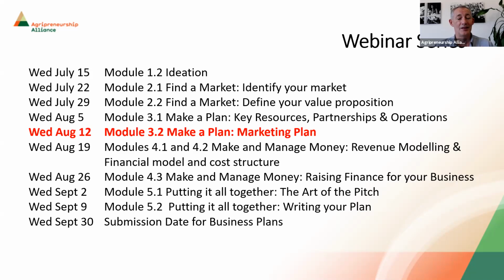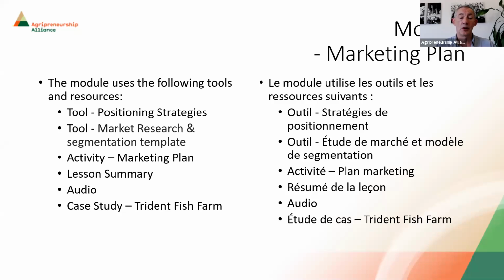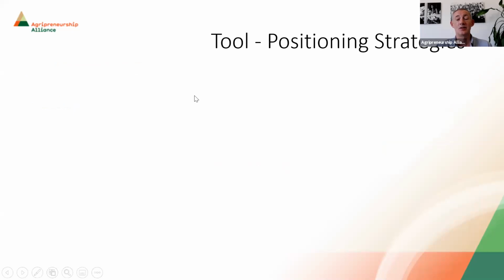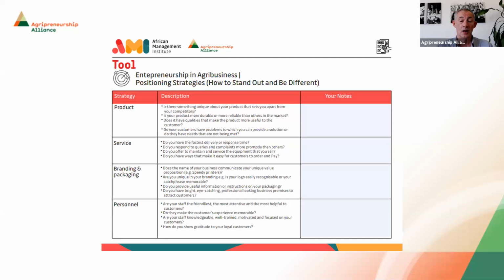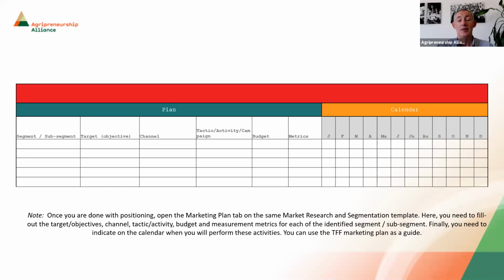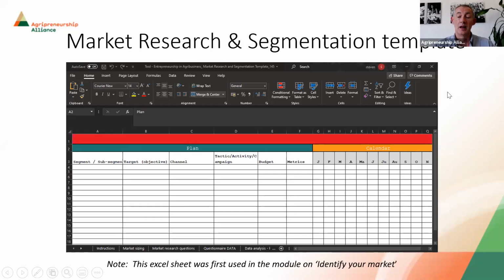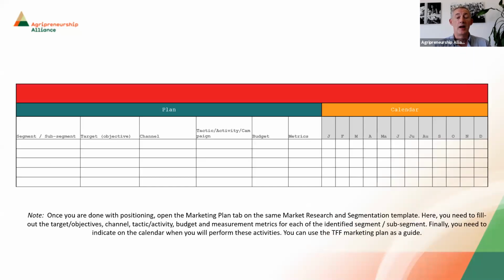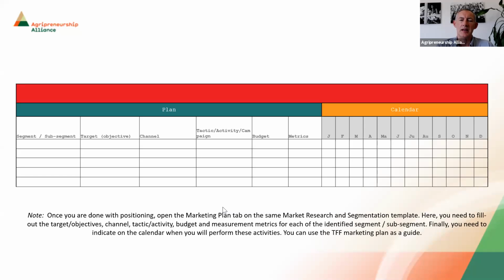Webinar 6 : Marketing Plan